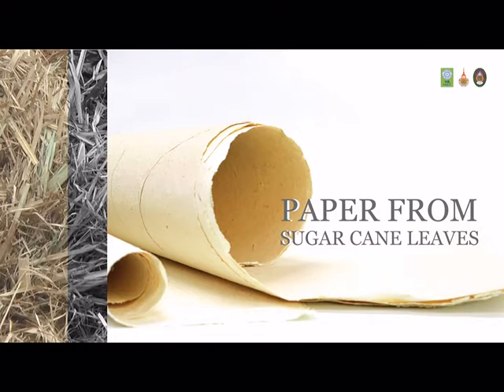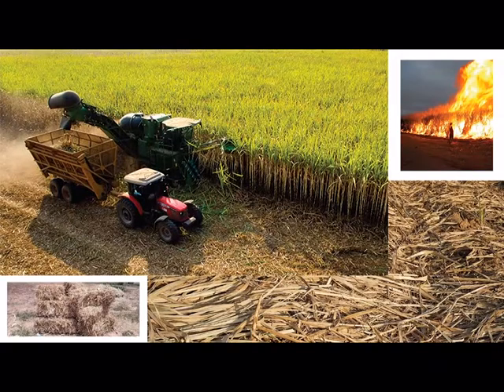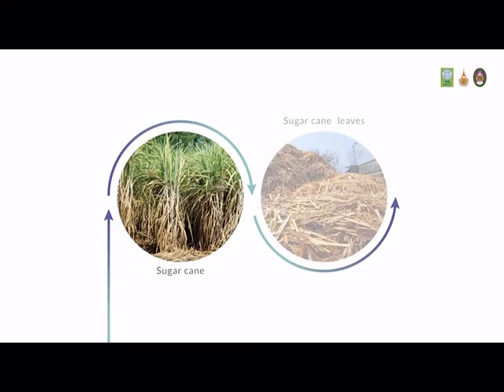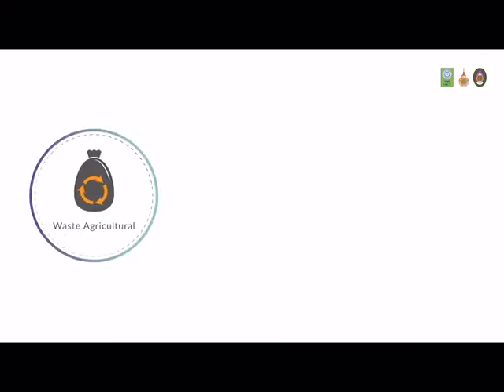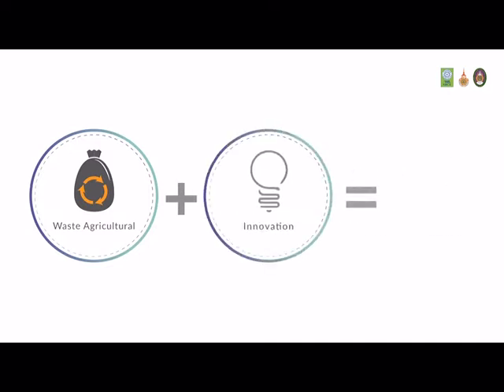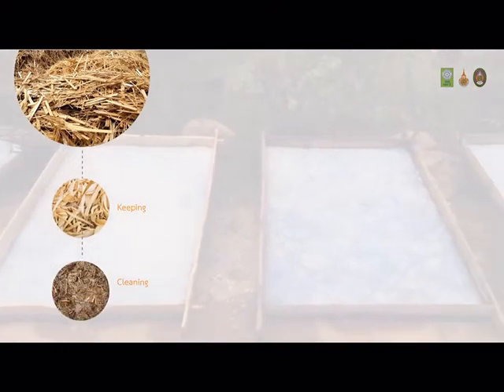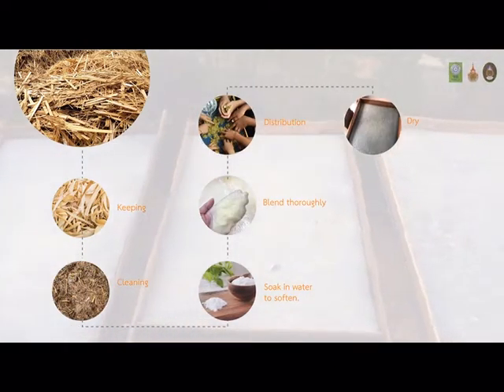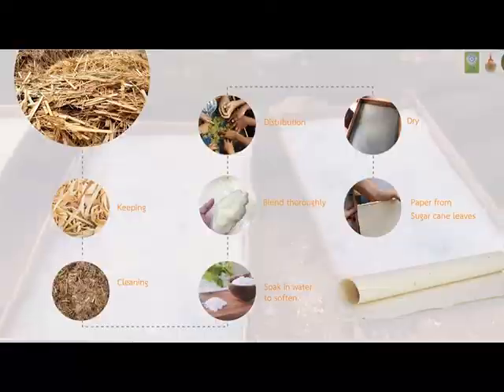Paper from sugarcane leaves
Paper from sugarcane leaves is the processing of agricultural waste material. In order to increase the utilization of sugarcane leaves that can be developed further into a commercial product to increase income for the community with the concept of BCG Economy. By making sugarcane paper that is environmental friendly with can be used as a paper substitute and use for the innovations in product design.